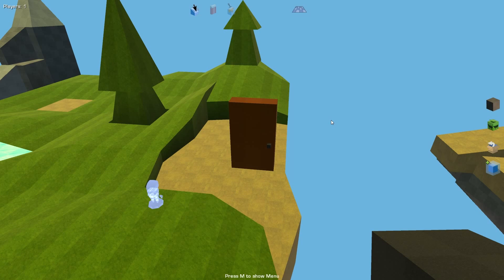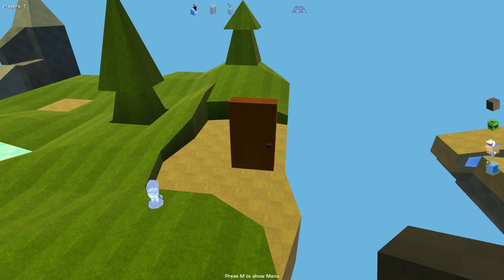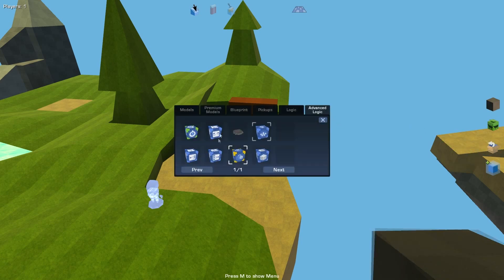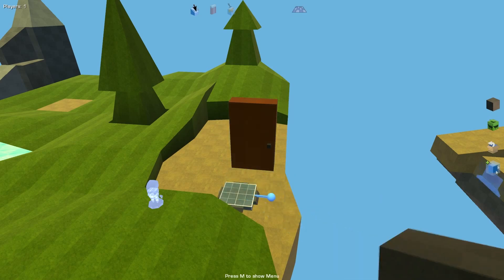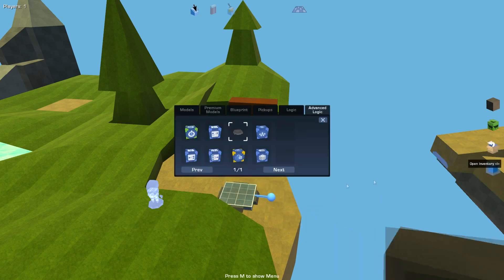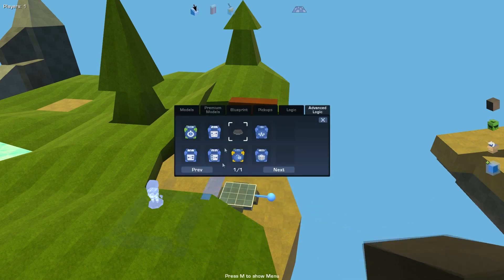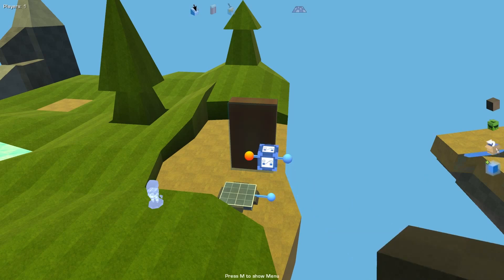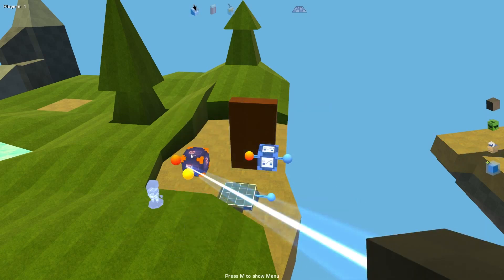KoGaMa Tutorials - Logic Coding - Door (HD) (0.9.2)